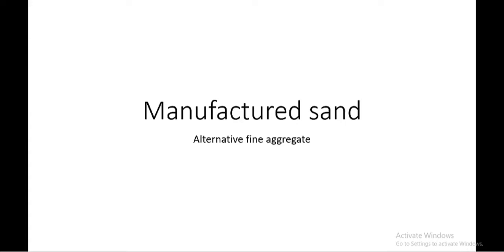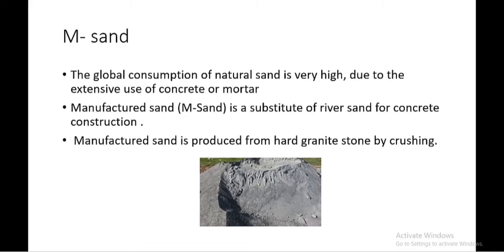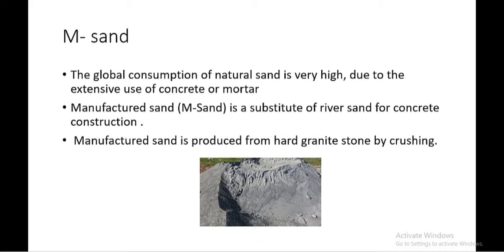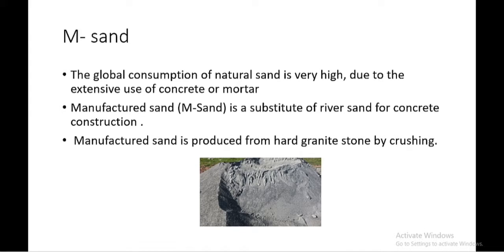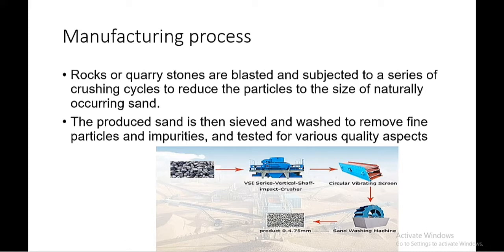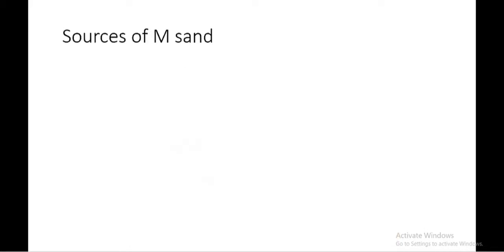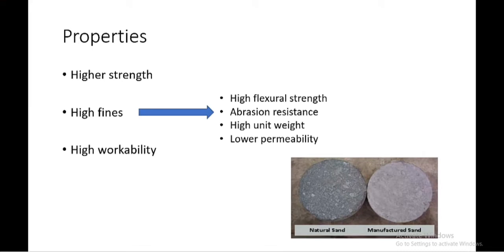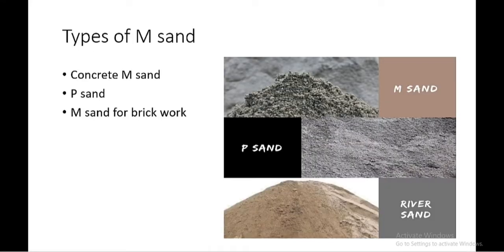M- sand in concrete